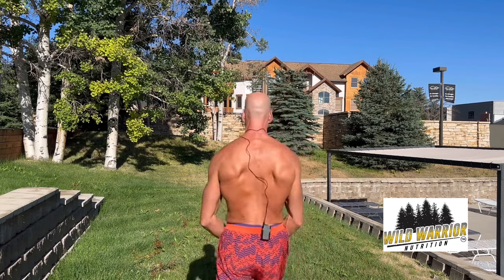Everything You Want to Know about Shoulder Training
Ultimate Shoulder Training Guide | Building Strong and Sculpted Shoulders

Welcome to our ultimate shoulder training guide! In this comprehensive video, we will dive deep into the world of shoulder workouts, covering exercises, techniques, and everything you need to know to build strong and sculpted shoulders.

But first, let's understand the anatomy of the shoulder. The shoulder is a complex joint consisting of several muscles that work together to provide stability, mobility, and strength. The major muscles involved in shoulder movements are:

Deltoids: The deltoid muscle is the outermost layer of the shoulder and is responsible for the overall shape and roundness of the shoulder. It consists of three parts: anterior (front), medial (middle), and posterior (rear). These muscles are activated during various pressing, pulling, and raising movements.

Rotator Cuff Muscles: The rotator cuff is a group of four muscles (supraspinatus, infraspinatus, teres minor, and subscapularis) that stabilize the shoulder joint. They help in maintaining proper alignment and preventing injuries during movements involving the arm and shoulder.

Trapezius: The trapezius muscle is located in the upper back and neck region, extending down to the middle of the back. It plays a crucial role in shoulder stability and scapular movement. Strengthening the trapezius is essential for maintaining good posture and preventing shoulder impingements.

Now that we have a solid understanding of the shoulder muscles, let's move on to the workout section. In this video, we will demonstrate a range of effective shoulder exercises, targeting each muscle group specifically. From compound movements like overhead presses and push-ups to isolation exercises like lateral raises and reverse flyes, we've got you covered with a variety of exercises that will challenge your shoulders and promote growth.

Additionally, we will provide tips on proper form, breathing techniques, and common mistakes to avoid during shoulder workouts. Remember, safety and correct execution are crucial to prevent injuries and maximize results.

Whether you're a beginner looking to develop strength and stability in your shoulders or an experienced lifter aiming to take your shoulder game to the next level, this video is perfect for you.

So, grab your dumbbells, resistance bands, or barbells, and join us in this ultimate shoulder training guide to build impressive, well-rounded shoulders that will turn heads both on and off the court!

Let's get those shoulders pumped and ready for action!